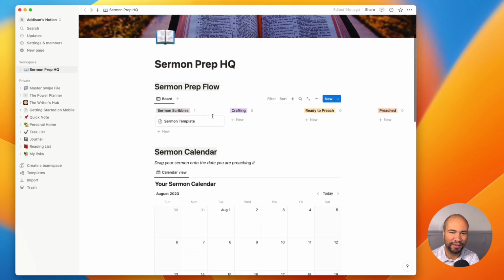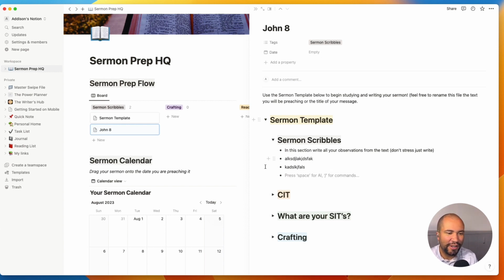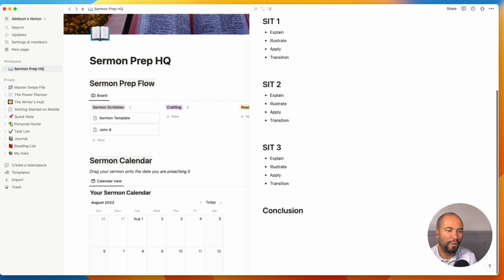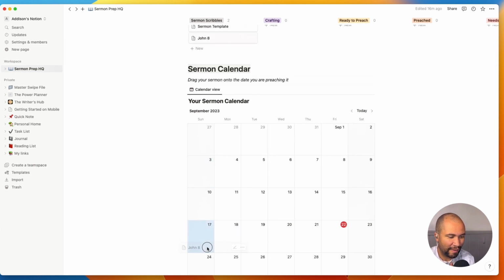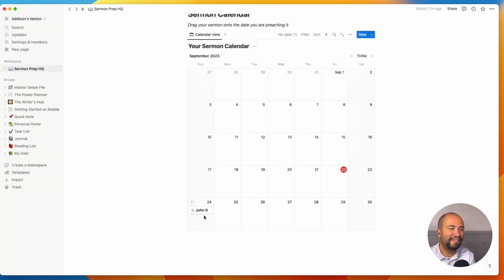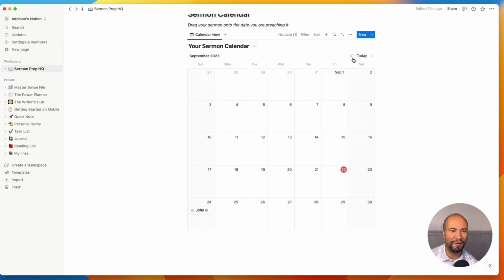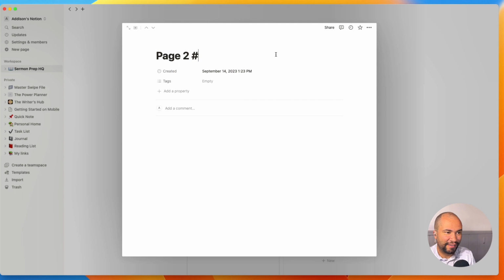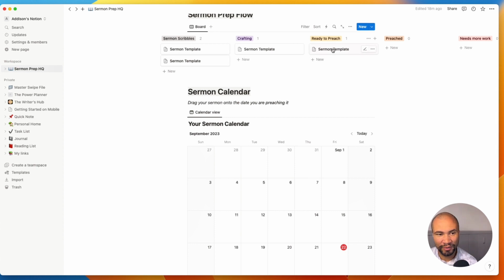I wish I had this FREE sermon tool when I started... [template inside]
Free Sermon Notion Template

As a preacher or teacher of the Bible, you know that it takes work to study and prepare a sermon.

My goal is to make it as simple and stress free as possible to stay organized and enjoy the sermon preparation process.

Whether you are a beginner or a seasoned preacher, I pray this free sermon outline template is a blessing!

About Everything Church Pro:
Pastor Addison Smith started Everything Church Pro because he believes everyone should know how to study the bible, enjoy church and serve powerfully. So we provide easy to follow videos you can use to take the intimidation out of growing as a christian or as a church leader. We cover both tech for church media as well as biblical and practical topics (like how to write my first sermon). Hope you enjoy Everything Church Pro!

If you're stepping into the world of preaching or seeking to refine your skills, Pastor Addison Smith's latest YouTube video is a comprehensive guide that you won't want to miss. Pastor Addison breaks down the essentials of "how to write a sermon for beginners."

His step-by-step process demystifies the intricacies of sermon prep, laying out a clear path for anyone wondering how to write their first sermon. The video delves into practical tips on how to layout a sermon effectively. Drawing from years of experience and youth ministry lessons, Addison simplifies the task, making it accessible to everyone from novices to experienced speakers. What's more, for those who are visual learners, he offers a 'sermon outline template' absolutely free. This tool is not just any regular template; it's tailored for modern-day use, introducing viewers to the "sermon Notion template" – a fantastic Notion template for preachers.

Aspiring to preach and not sure where to start? Addison Smith's detailed guidance on "how to make a sermon" and "how to preach" seamlessly blends with his insights on creating compelling sermon outlines. From the core theme of the sermon to its nuanced details, every aspect of sermon crafting is covered. So whether you're drafting youth ministry lessons or preparing for a church sermon, this video is your ultimate guide to mastering the art of sermon writing step by step. Don't miss out on this opportunity to learn from the best and refine your skills in sermon creation.